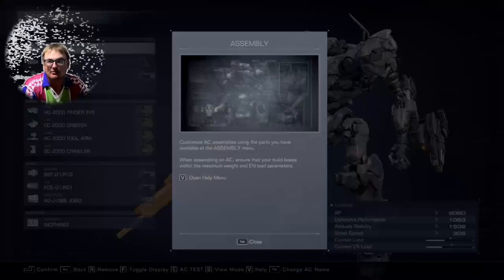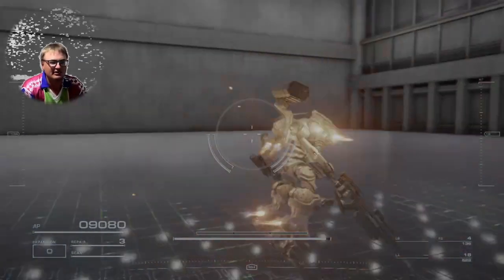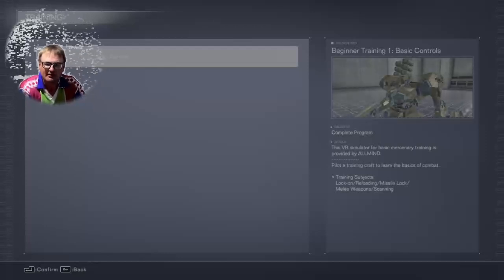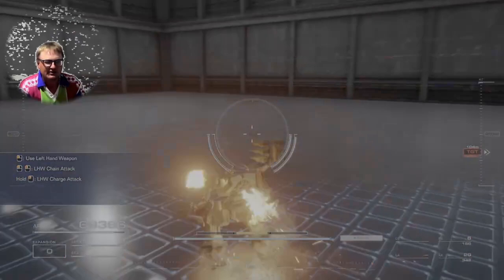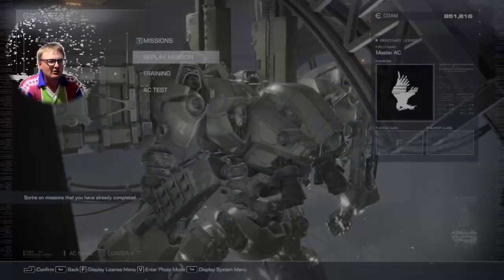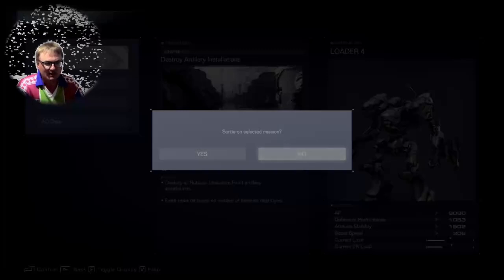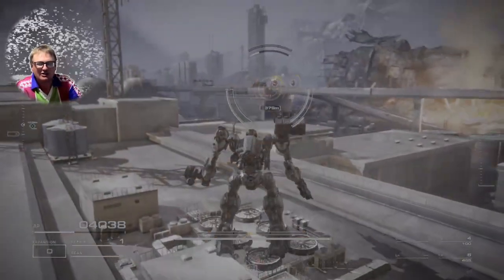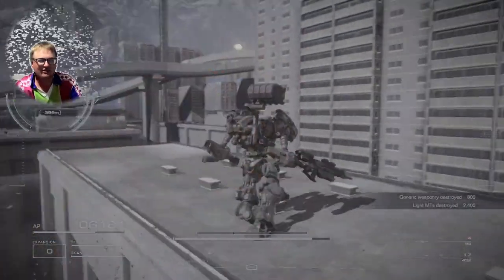armored core VI: fires of rubicon Walkthrough "destroy artillery installations" (M2) + Training 1